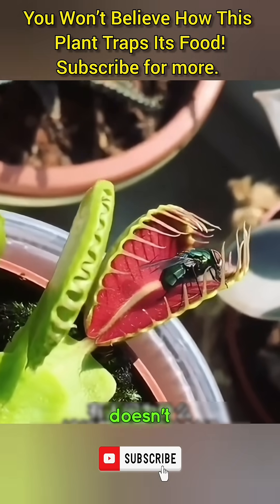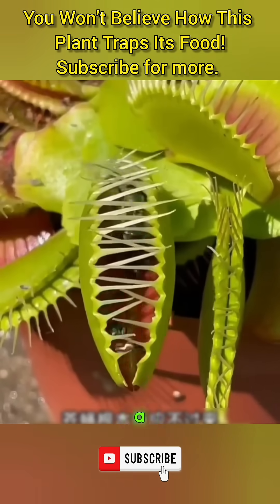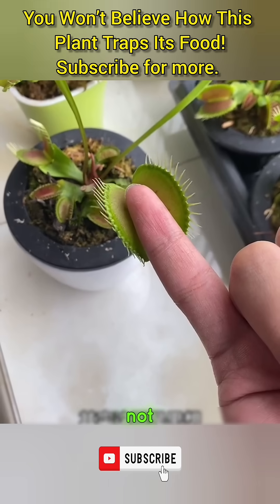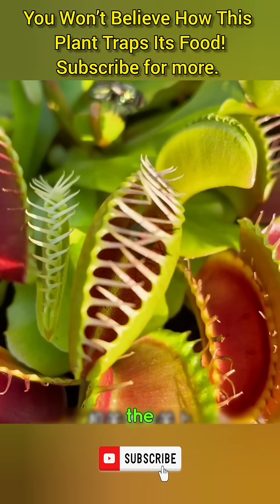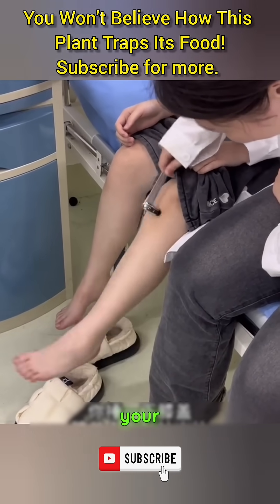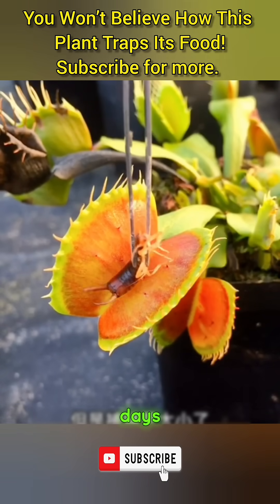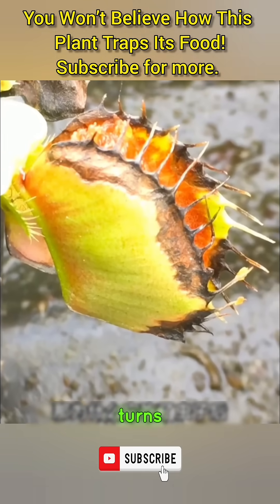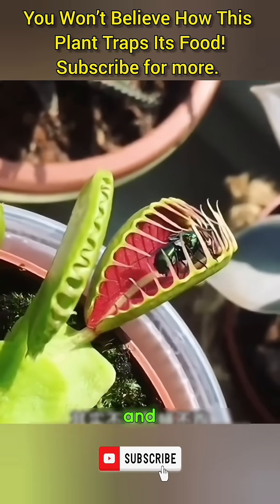Wow 😲 This Plant Eats Flies Alive in Just Seconds!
Ever wondered how the Venus Flytrap catches and eats flies? 🪰
This mind-blowing plant closes in just half a second, traps its prey, and digests it using acidic enzymes — all without a brain or a mouth! 😱
Discover the science behind its lightning-fast reflex, how it eats, and why its leaves turn black after feeding.
It’s nature’s little monster — and you’re about to see why! 🌿